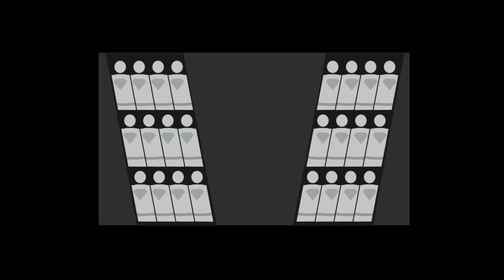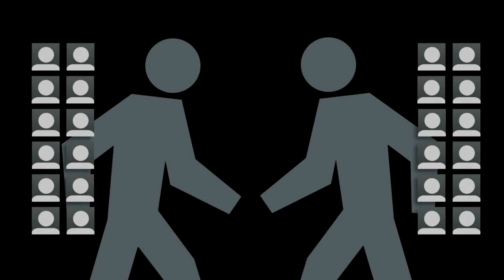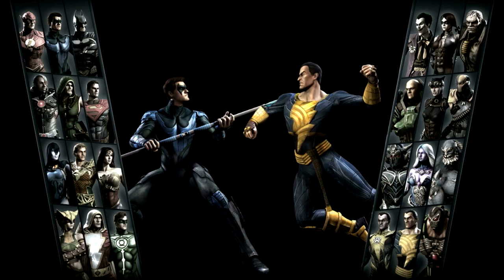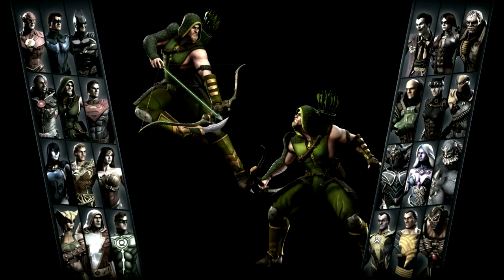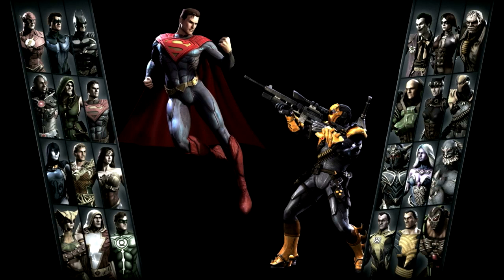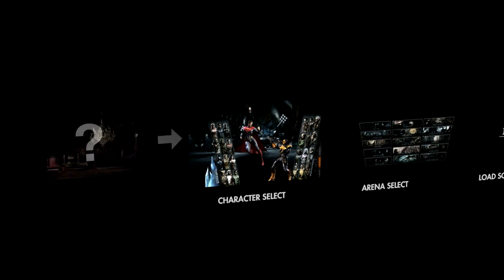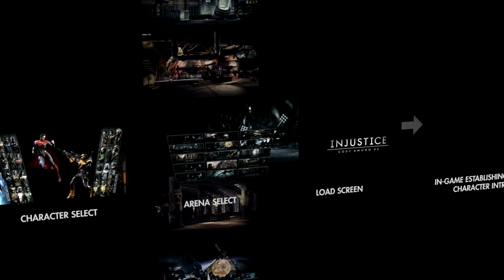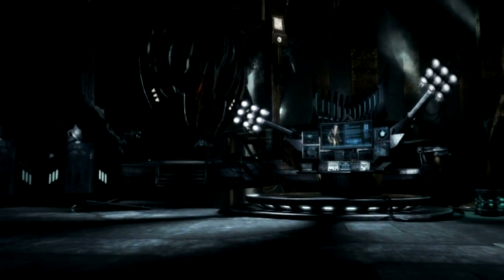Injustice: Gods Among Us - Player Select Screen Design Breakdown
An animated breakdown of the design process for the Select Screen in Injustice.